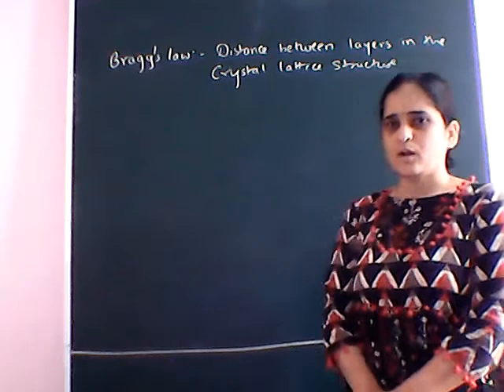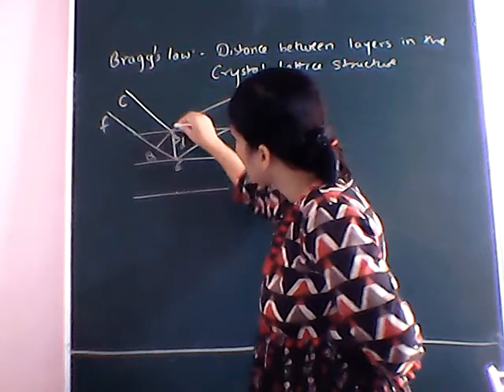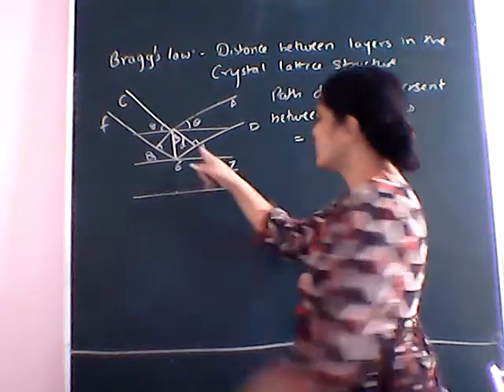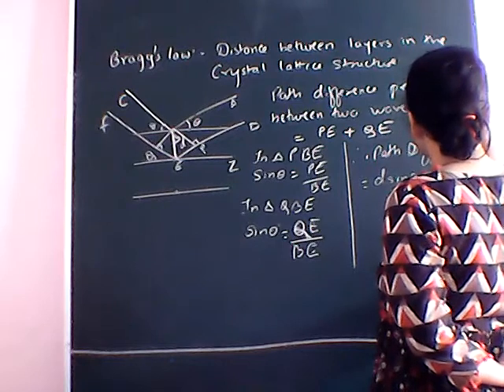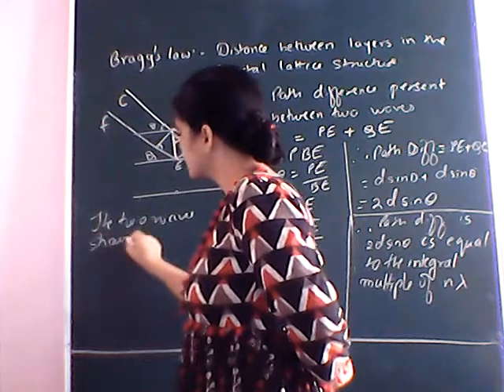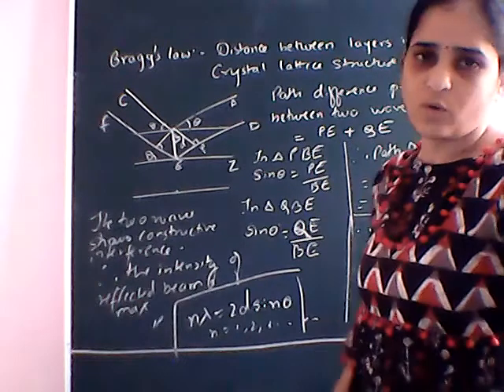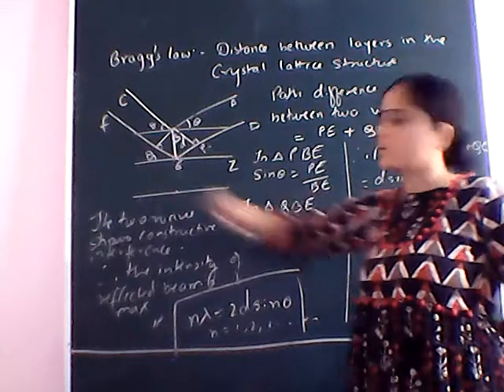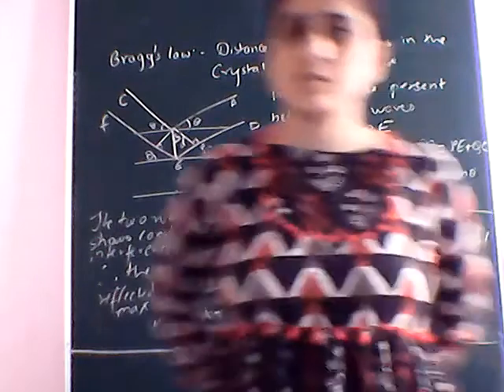BRAGGS LAW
SOLID STATE XRAY CRYSTALLOGRAPHY STUDY